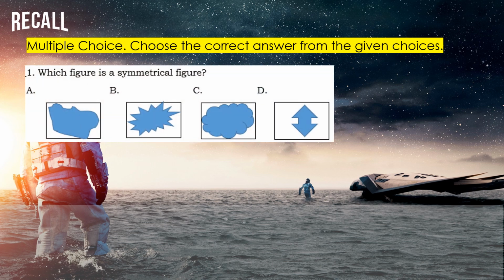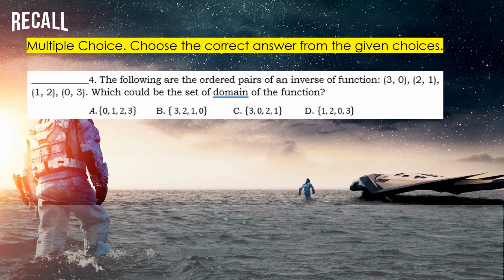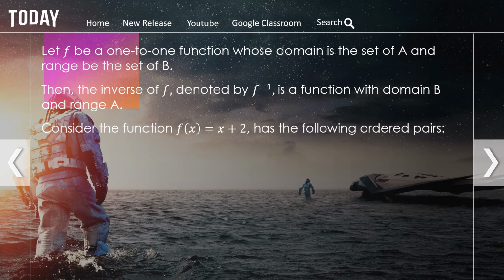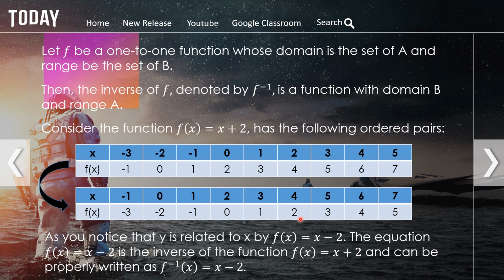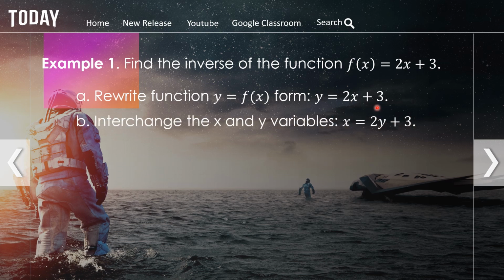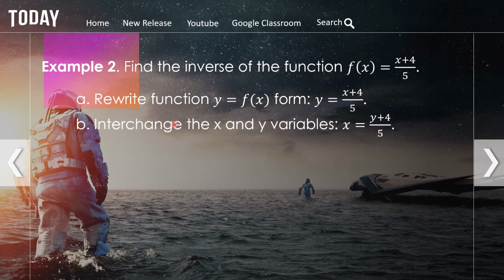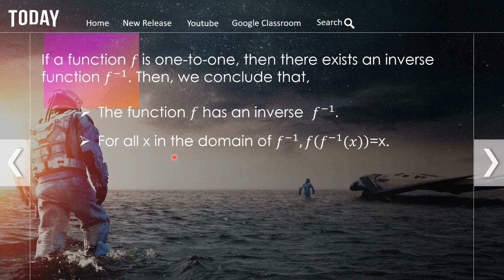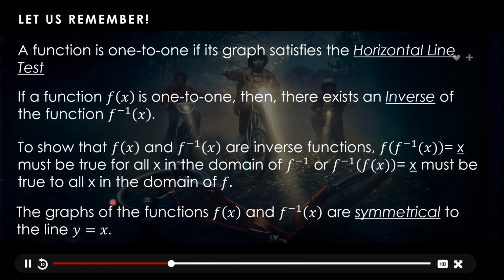Inverse of One-to-One Functions